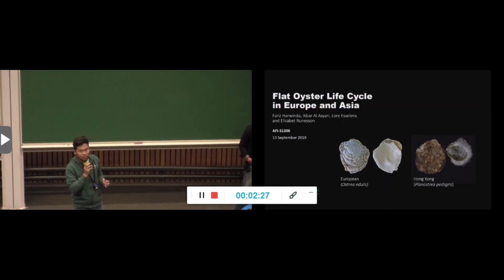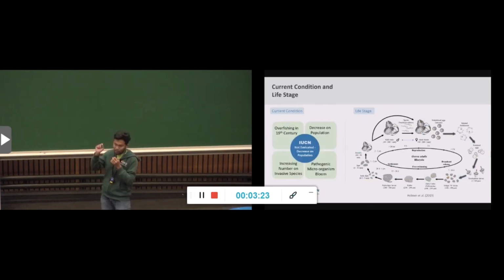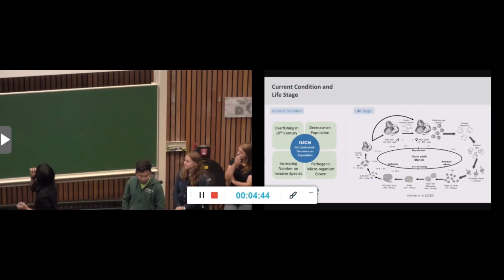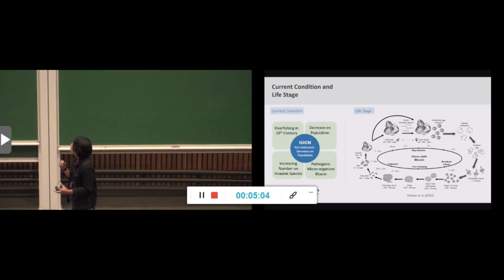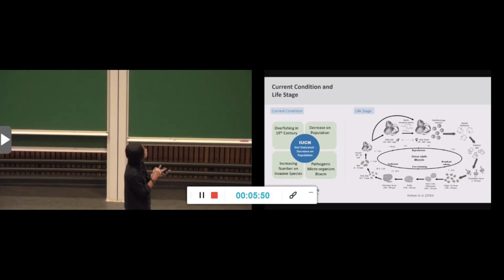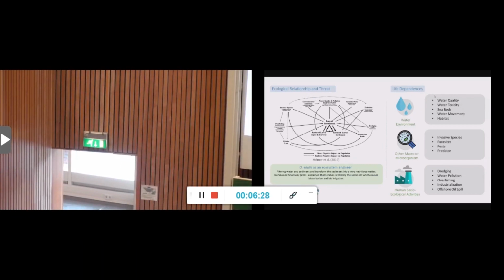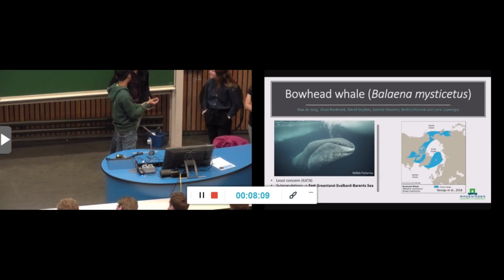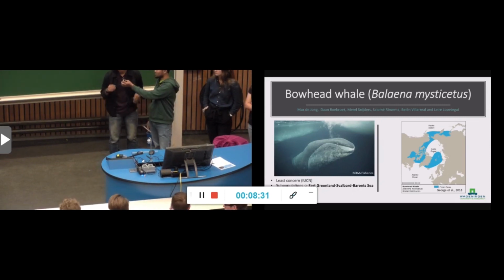CAH KERE ASAL TULUNGAGUNG DAN KEDIRI NGASI CEREAMAH KULIAH DI BELANDA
Saya dan rekan dari Kediri Jawa Timur mendapatkan kesempatan untuk memberikan ceramah kuliah tentang Flat Oyster di kampus terbaik di Belanda Wageningen University and Research di hadapan para dosen dan para Kompeni Londo. Seperti apa kekonyolan kami cah? Langsung cek wae